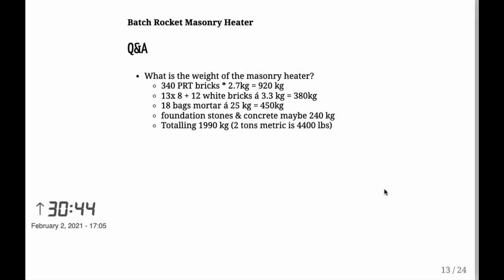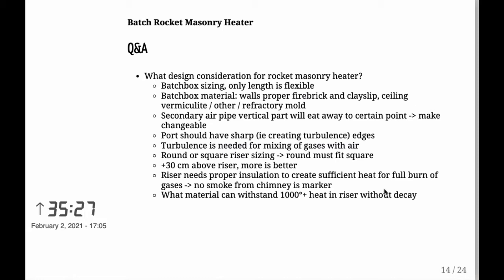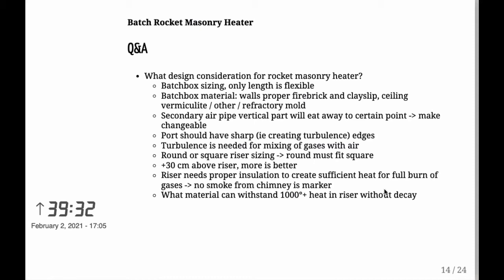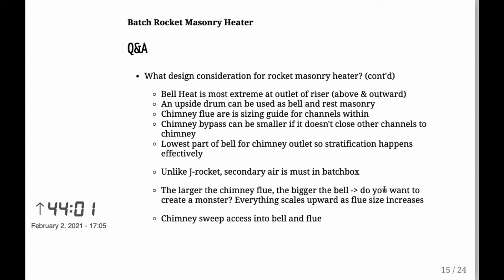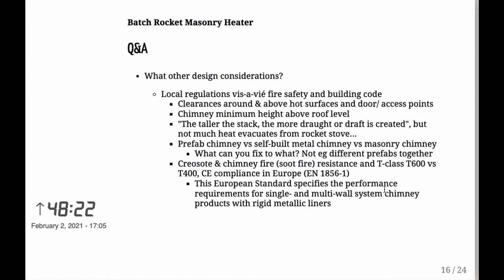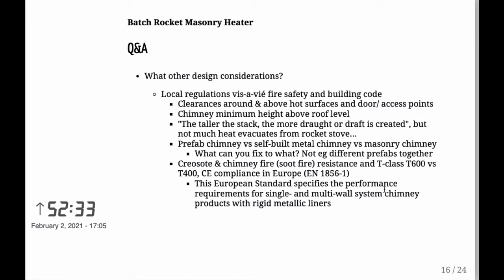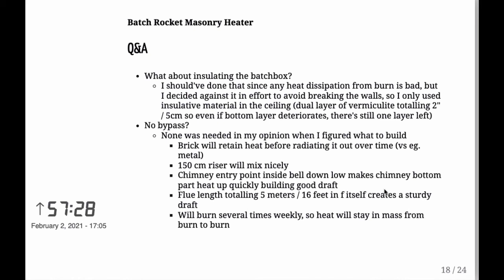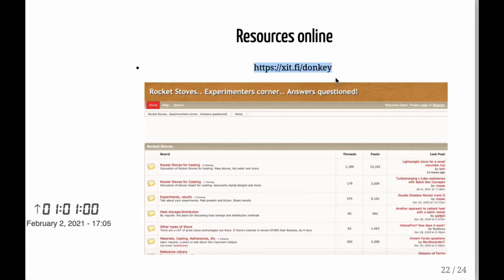Batch Rocket Masonry HeaterFull Build and Construction Considerations pt2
What design consideration for rocket masonry heater?
Batchbox sizing, only length is flexible
Batchbox material: walls proper firebrick and clayslip, ceiling vermiculite or other or  refractory mold
Secondary air pipe vertical part will eat away to certain point -- make changeable
Port should have sharp (ie creating turbulence) edges
Turbulence is needed for mixing of gases with air
Round or square riser sizing -- round must fit square
+30 cm above riser, more is better
Riser needs proper insulation to create sufficient heat for full burn of gases -- no smoke from chimney is marker
What material can withstand 1000°+ heat in riser without decay
What design consideration for rocket masonry heater? (cont'd)

Bell Heat is most extreme at outlet of riser (above & outward)
An upside drum can be used as bell and rest masonry
Chimney flue are is sizing guide for channels within
Chimney bypass can be smaller if it doesn't close other channels to chimney
Lowest part of bell for chimney outlet so stratification happens effectively
Unlike J-rocket, secondary air is must in batchbox

The larger the chimney flue, the bigger the bell -- do you want to create a monster? Everything scales upward as flue size increases

Chimney sweep access into bell and flue
What other design considerations?

Local regulations vis-a-vié fire safety and building code
Clearances around & above hot surfaces and door/ access points
Chimney minimum height above roof level
"The taller the stack, the more draught or draft is created", but not much heat evacuates from rocket stove...
Prefab chimney vs self-built metal chimney vs masonry chimney
What can you fix to what? Not eg different prefabs together
Creosote & chimney fire (soot fire) resistance and T-class T600 vs T400, CE compliance in Europe (EN 1856-1)
This European Standard specifies the performance requirements for single- and multi-wall system chimney products with rigid metallic liners
Foundation under heater, can it stand the heat & weight?
Chimney outlet should be straight patch without over 30° runs (draft issues will rise)
Chimney pointers
Make sure roof structure allows chimney outtake
Access to chimney for sweeping (see my video on roof access ladder)